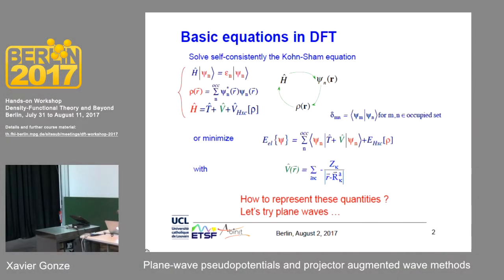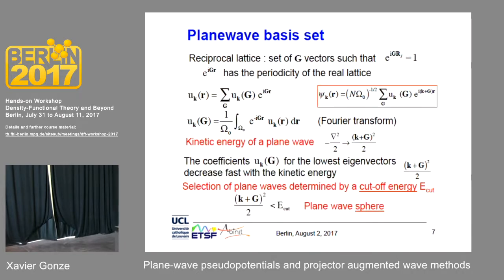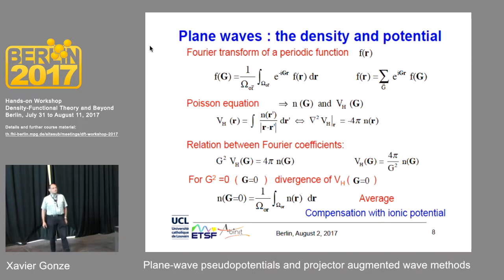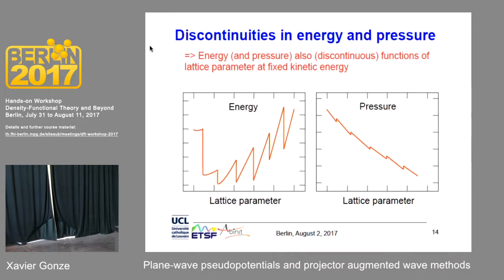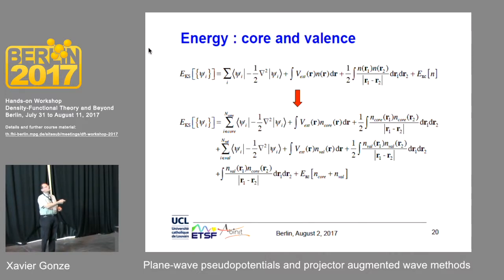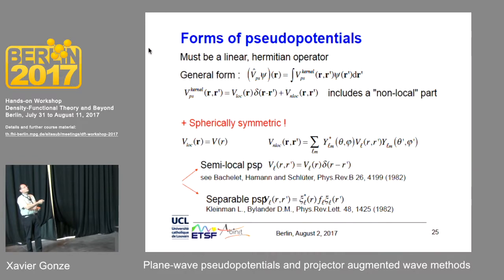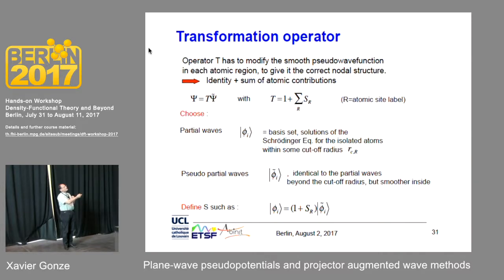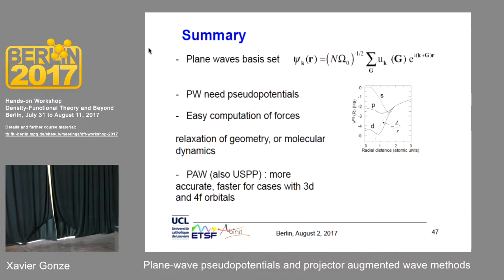L07, Xavier Gonze, Plane-wave pseudopotentials and projector augmented wave methods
Hands-on Workshop Density-Functional Theory and Beyond:
Wednesday, August 2: Periodic systems